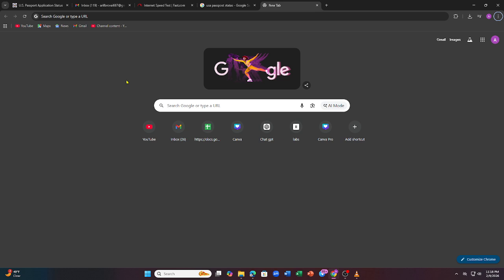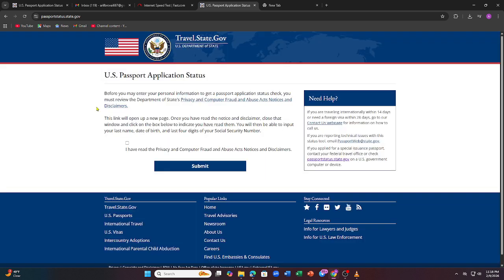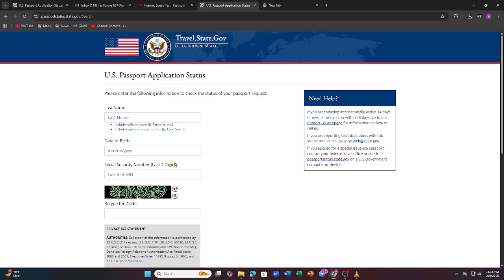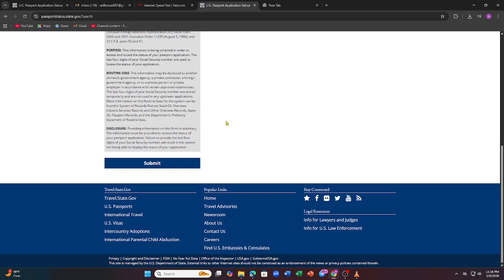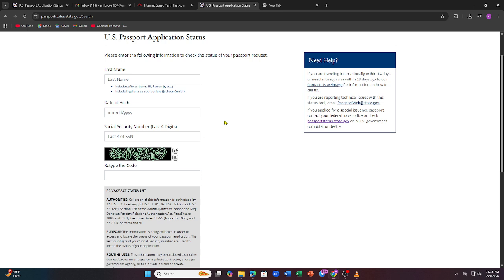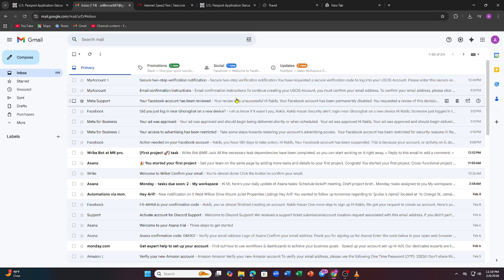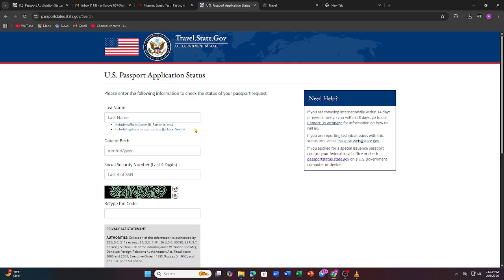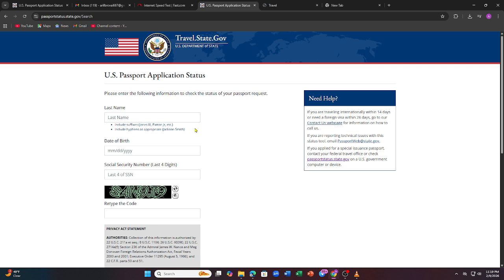How to update passport application information online Full Guide 2026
Learn how to update your US passport application information online (Full Guide 2026) and ensure your application is accurate. This guide covers step-by-step instructions for logging into your account, editing personal details, verifying updates, and best practices to prevent delays in your passport processing.